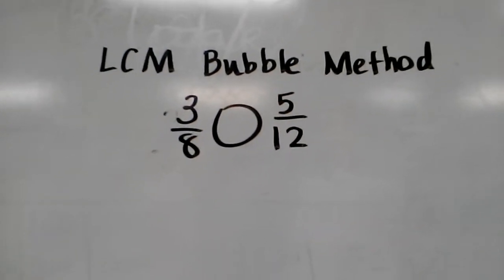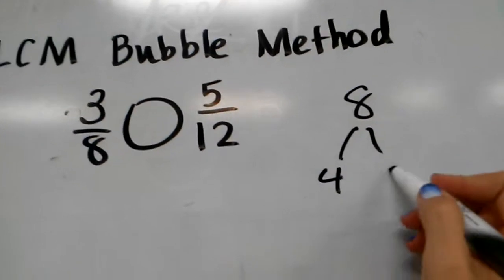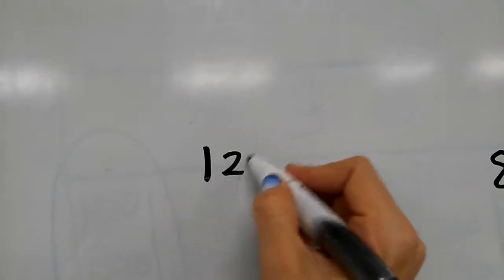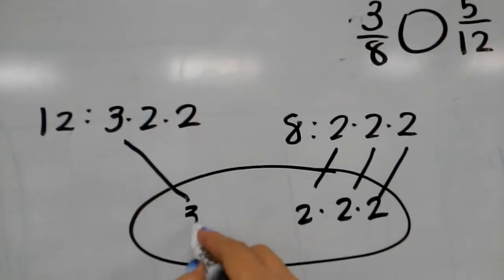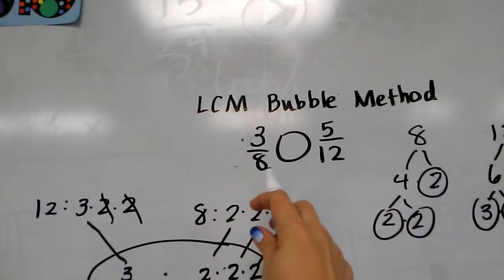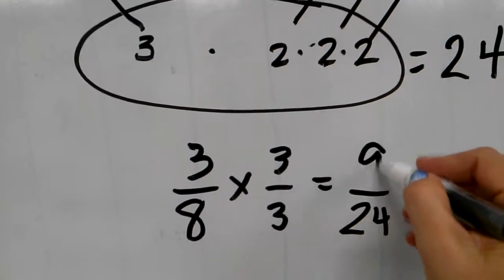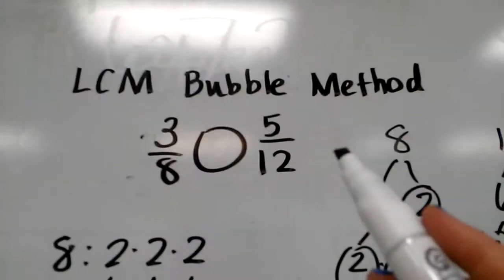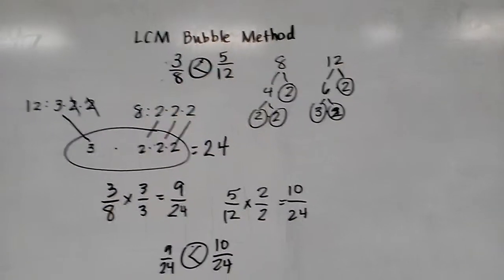Using the Bubble Method to find LCM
Finding the lowest common multiple to get common denominators and compare fractions